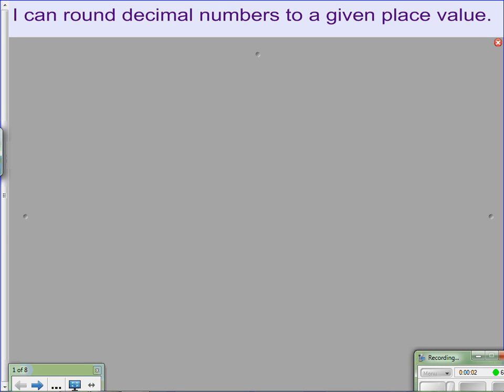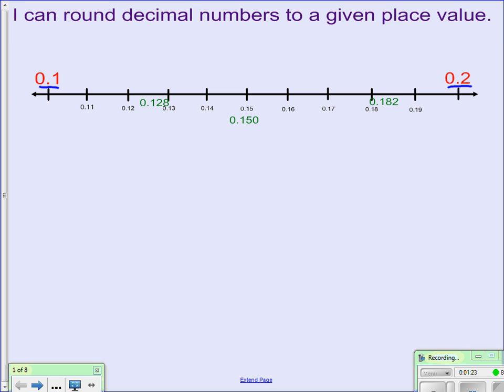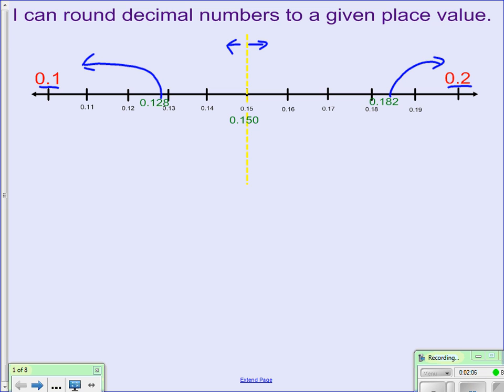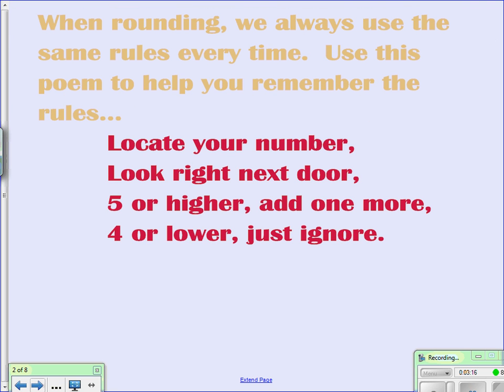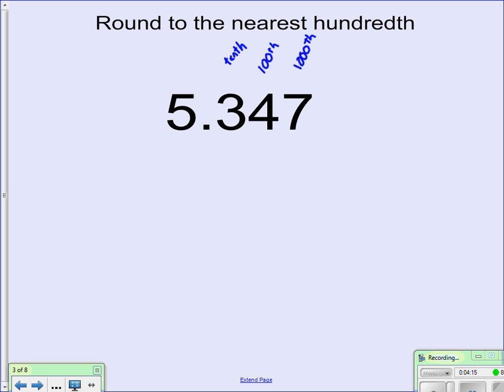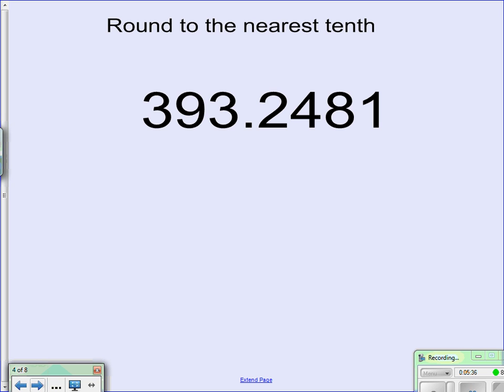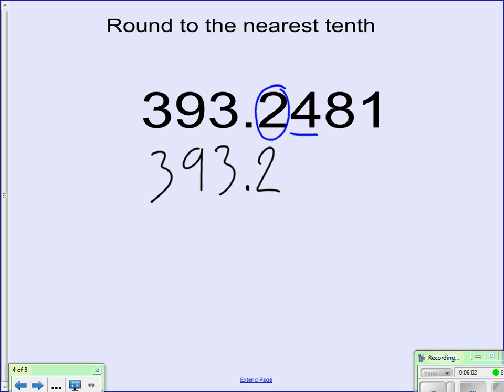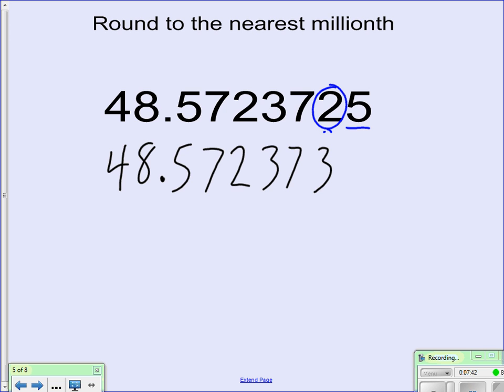Rounding Decimal Numbers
Rounding decimal numbers to the given place value.